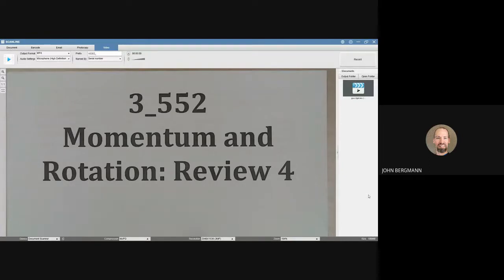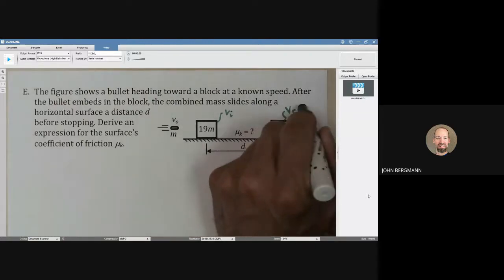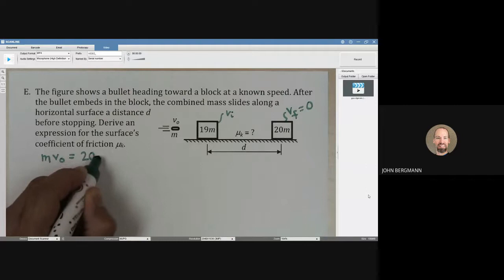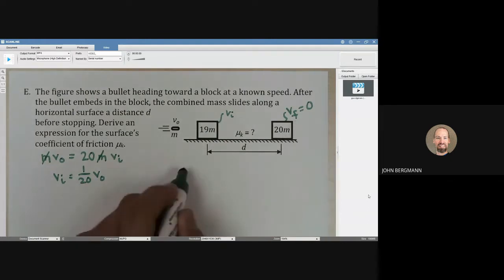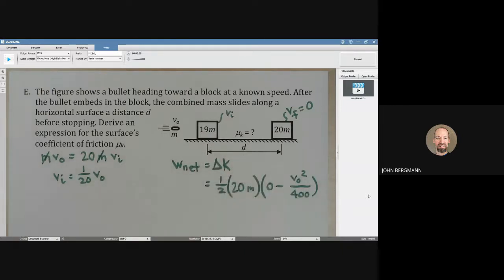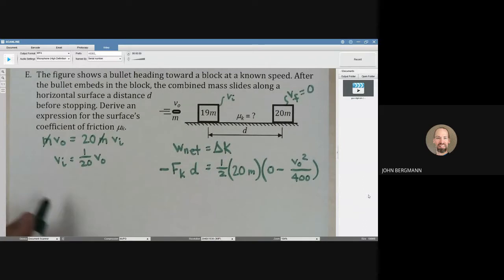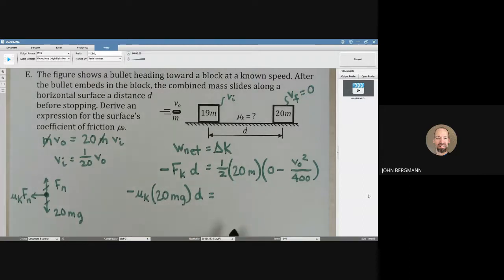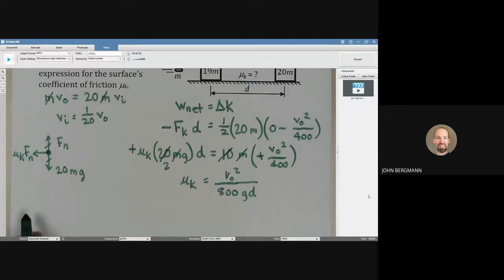3 552 review 4 bullet into block